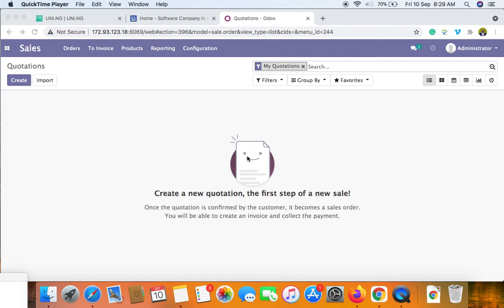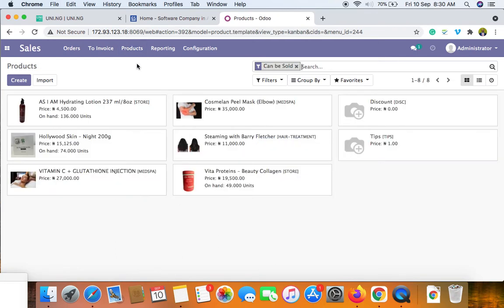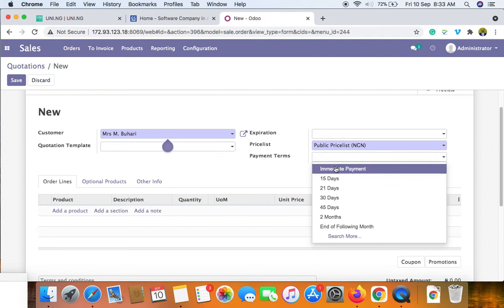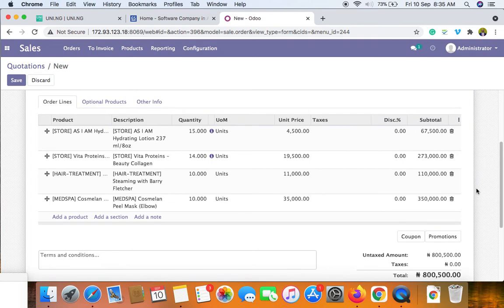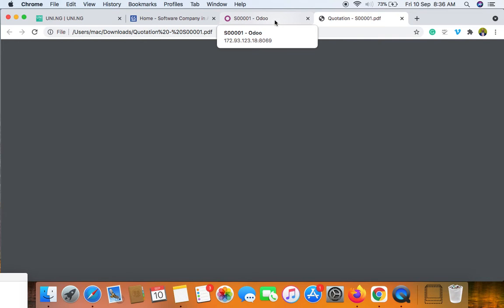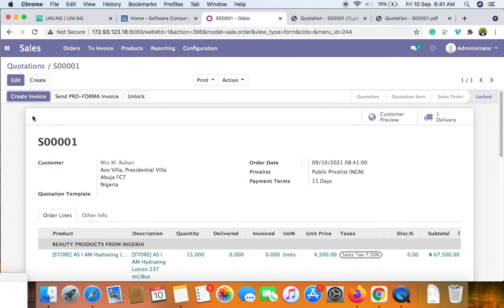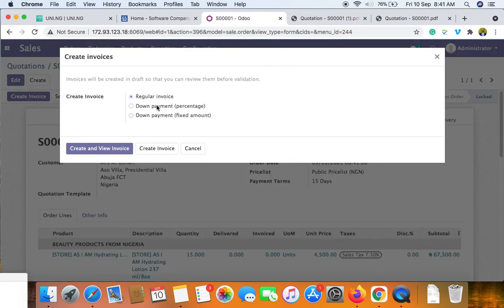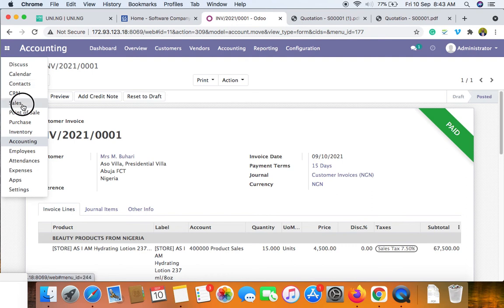How to create sales order and sales invoice on Odoo 13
Creating sales quotations and sales invoices is easy on Odoo 13,  Enjoy the video by one of our Admin staff.

Growth Stack Nigeria is the best software company in Abuja & Lagos Nigeria.

We are offering a 10% referral fee when you refer customers to us. When the customer makes payment you get a 10% referral fee instantly.